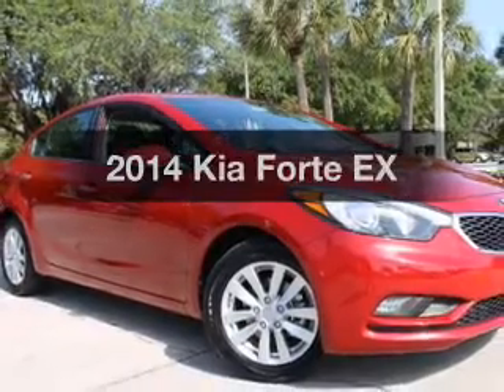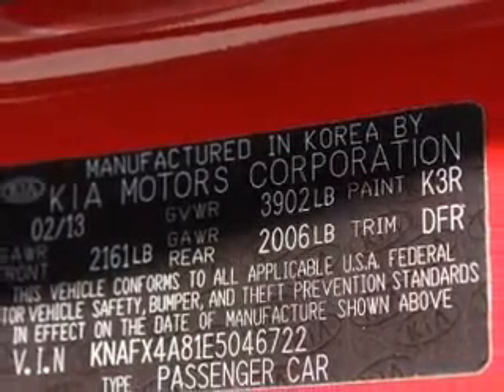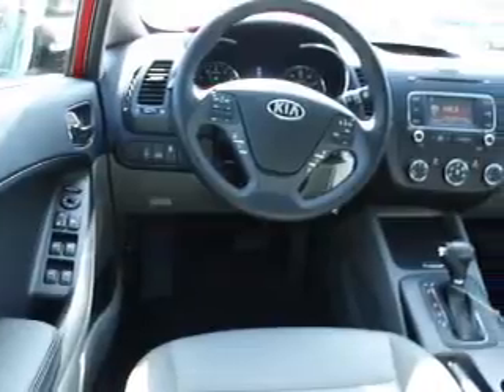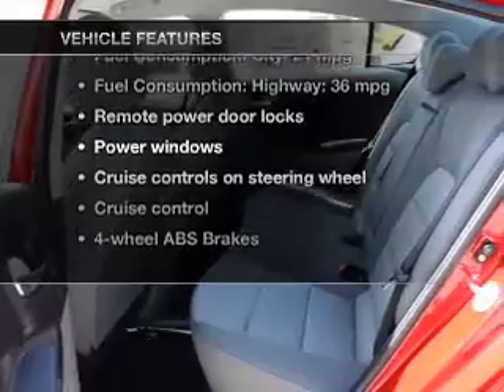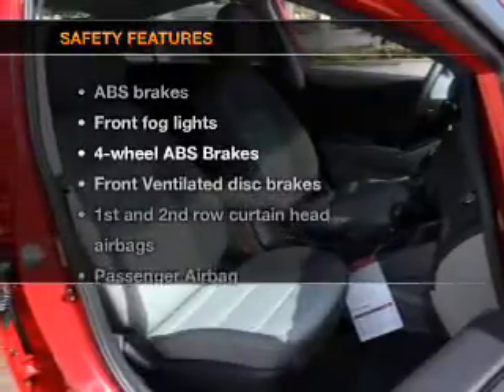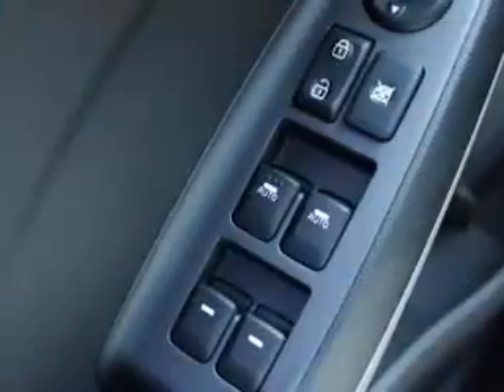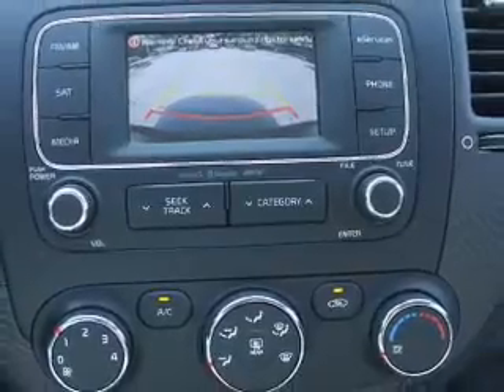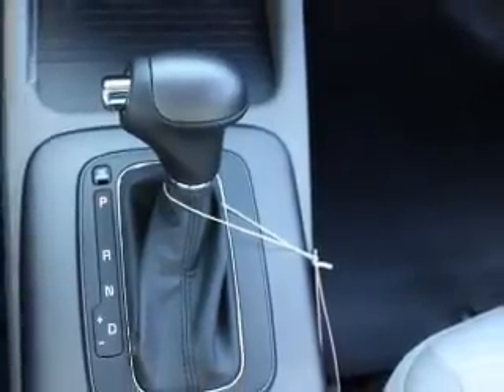2014 Kia Forte - St. Petersburg FL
Year: 2014
Make: Kia
Model: Forte
Trim: EX
Engine: 2.0 liter inline 4 cylinder 16 valve
Transmission: 6-Speed Automatic
Color: Crimson Red
Mileage: 15
Address:
5326 34th St N